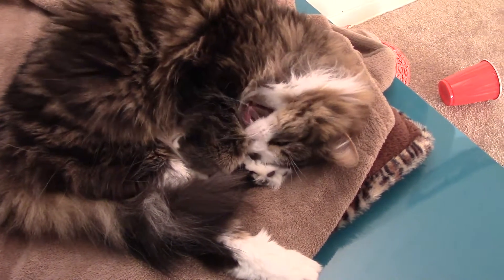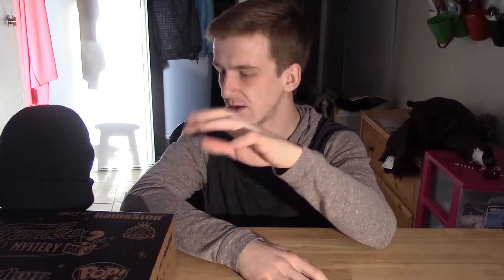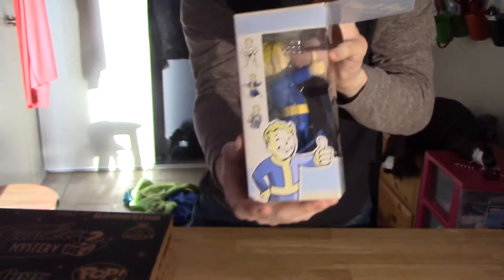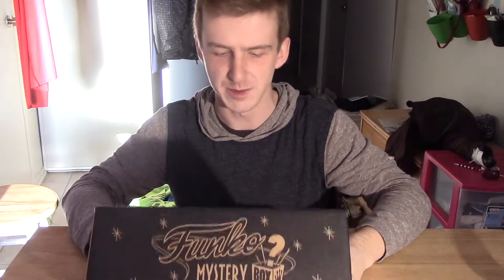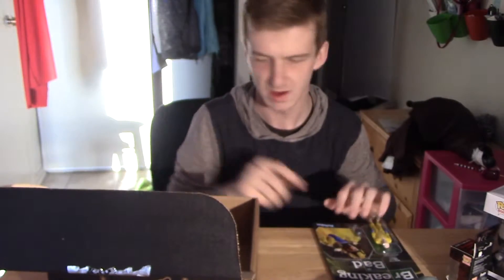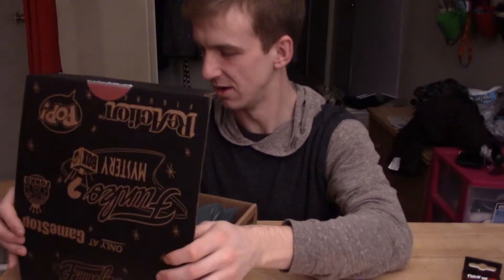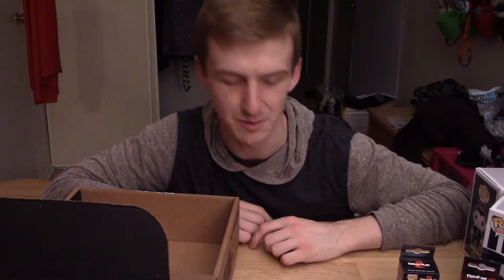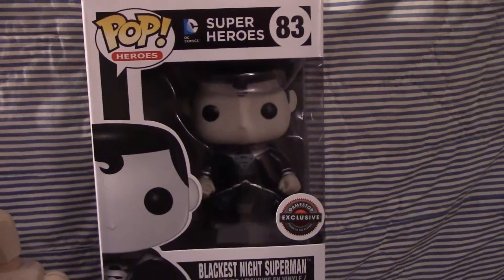Fighting Sprinklers and Unboxing Funko Mystery Boxes! | Thoughts from the Idiot's Nest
Hey guys! In today's video, I unbox some things from the Funko Black Friday Mystery Boxes at Gamestop and EB Games! I wasn't sure what to expect but there is a tonne of stuff in them!